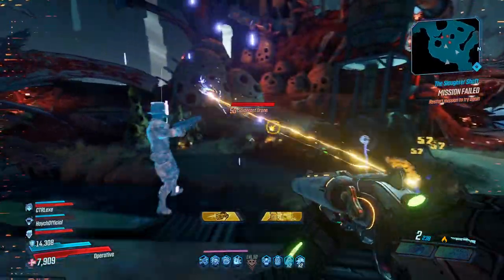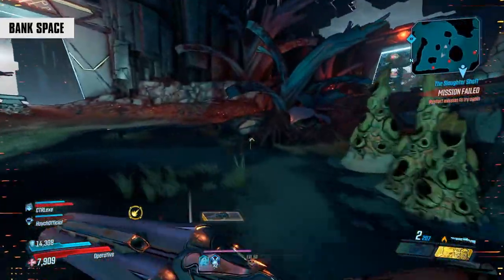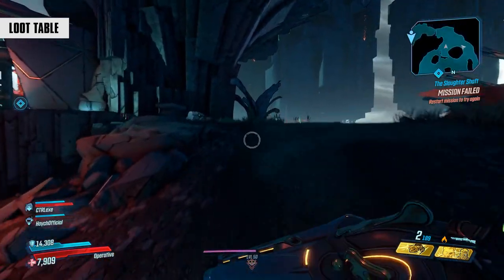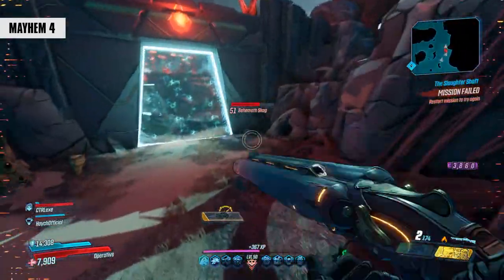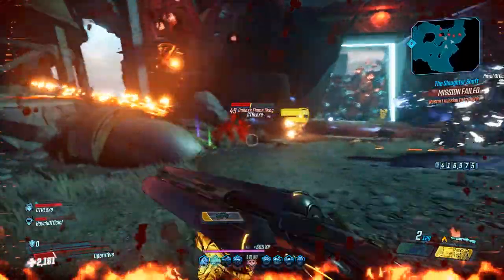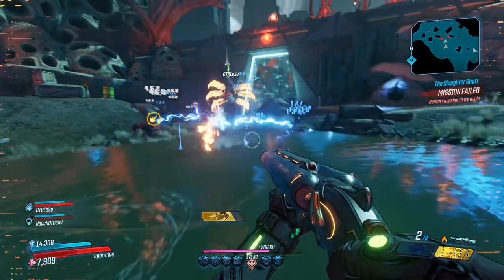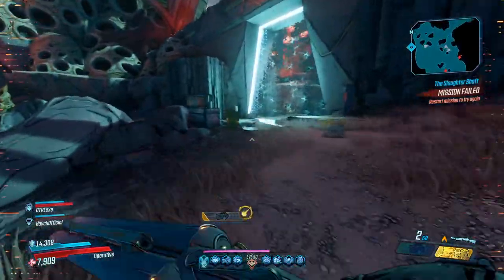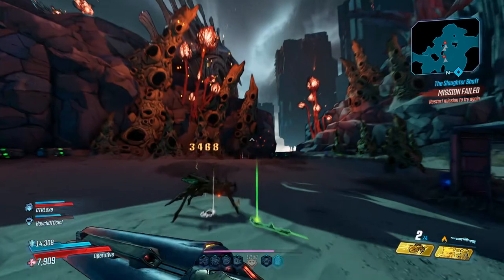Borderlands 3 – AMAZING NEW DLC & Patch | Moxxi DLC, Mayhem 4, Bank Space, Loot Tables & More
Okay, so buckle up and get ready because this video is going to cover increased bank space, assigned drops for legendary loot, mayhem mode 4 & the new Moxxi DLC. I’ll try to be as quick as possible. Moxxi's heist of the handsome jackpot.

SWITCH COMPETITION: To enter the competition to win a Nintendo Switch follow this

Sources:
Donkey Kong Country (Rare),
Gearbox, 2k, Dantics, Borderlands.com
Magic duels 2015